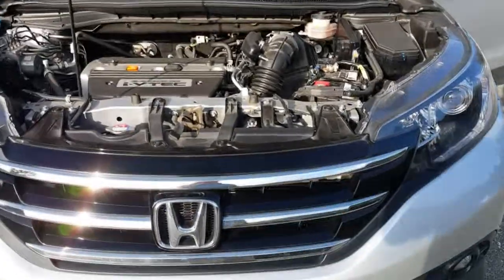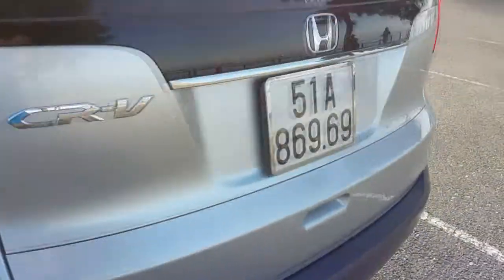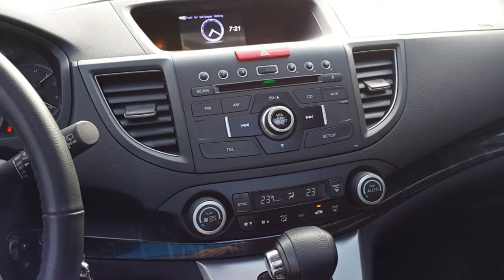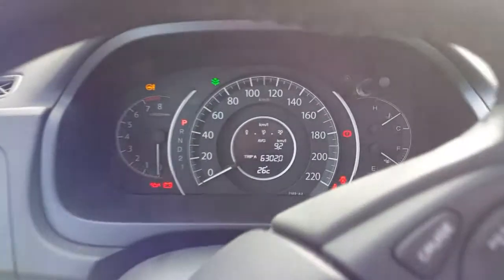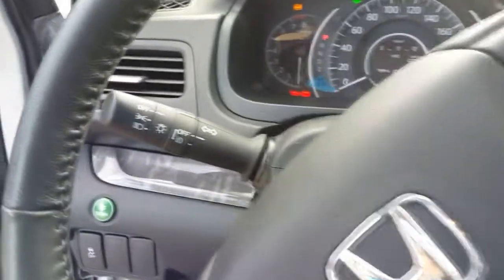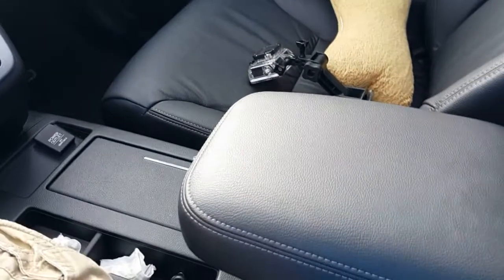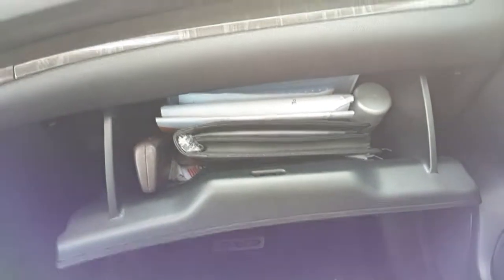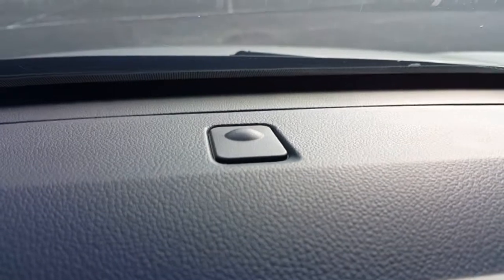[Review] Honda CR-V 2014 2.4L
Here is my 2nd video of car review. This one is 2014 Honda CR-V.
15 min video review appears to be long for most viewers. Thus I listed the table of content. Please choose the topic you like ^_^
0:00 -0:30 Intro - short walk around
0:50 2.4 L Engine Look, price tag, location of the car
1:15 Driver side view of the car (out and in)
1:50 HID Headlight
2:15 Front Grill
2:28 Folded side Mirror
2:55 Looking into driver cabin from outside
3:04 Looking into passenger cabin from outside
3:17 Trunk area
4:17 Focusing more on Driver side/seat
5:10 Dual Climate Control
5:30 Steering wheel
6:50 Speedometer
7:45 Info-tain-ment (Info Entertainment ^_^)
7:57 Bluetooth
8:41 Air Ventilation
9:28 Headlight/Front light control/alarm
10:38 Shift Stick
11:35 Arm rest/ driver view to the street
13:10 USB - I start to frustrate because of the set-up of USB connection
13:42 Glove compartment